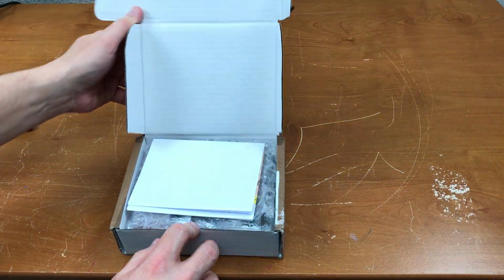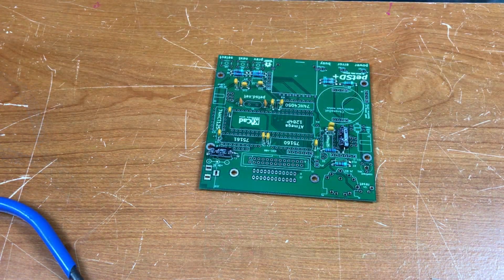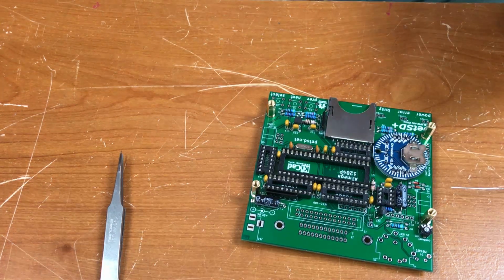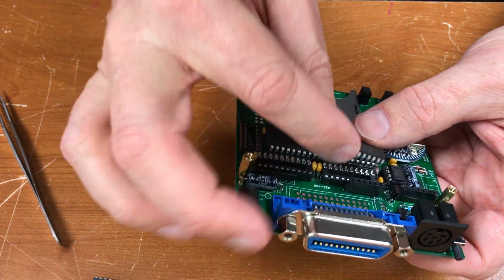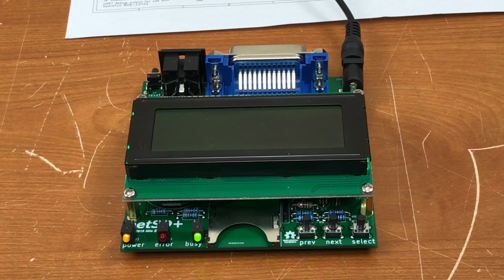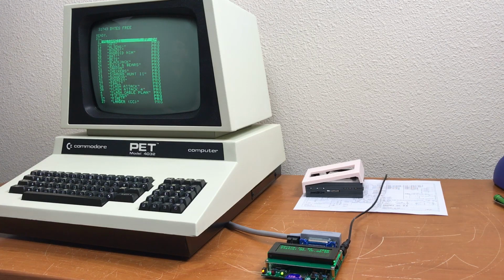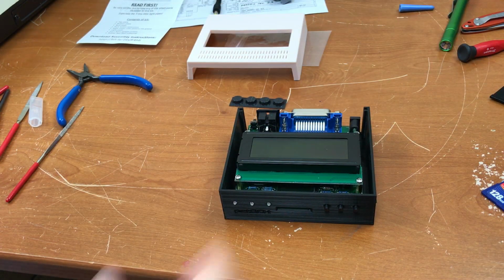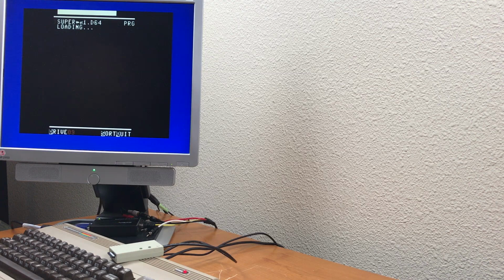petSD+ Assembly and Demo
Assembling, Testing and Demoing a petSD+ version 2.4
SD card reader "floppy" drive for the Commodore PET
I should add that the actual dimensions of the PCB didn't change, but the IEEE connector was moved back a bit to make room for the optional IDC cable header (if fitted) to clear the display.
Also, it is suggested to mount the LEDs about 1/16" raised from the PCB to better align with light pipes which I didn't do.